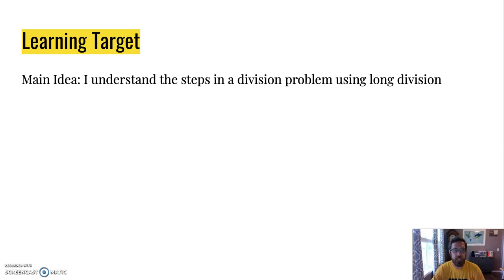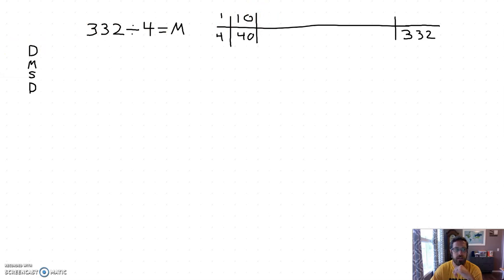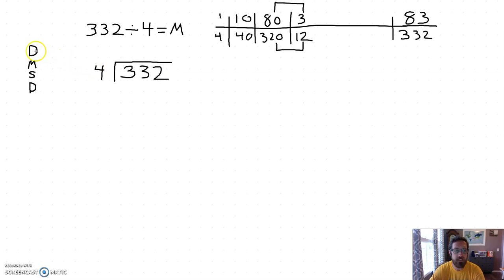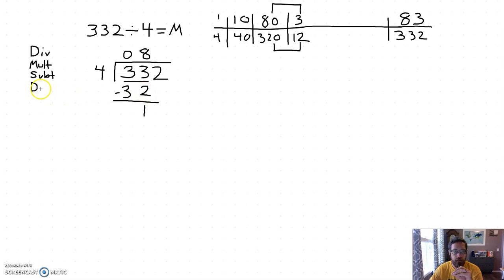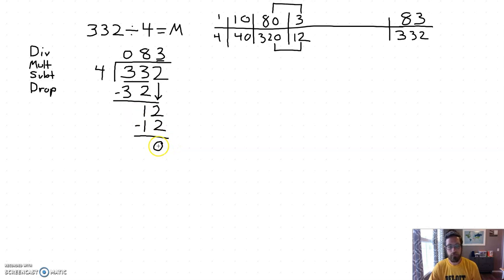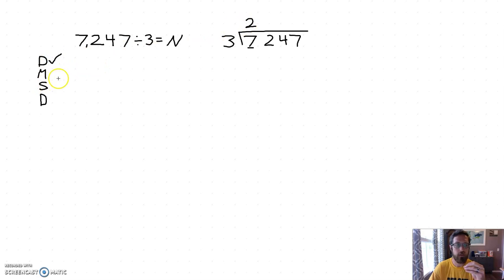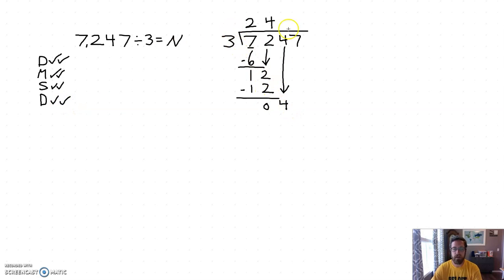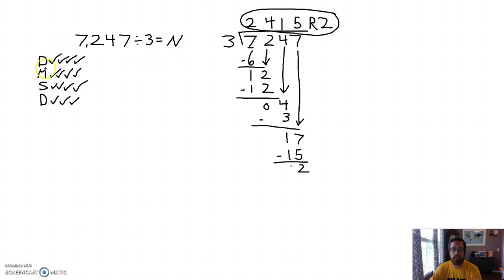U7 L12: Long Division Pt 1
Bridges 4th grade math
Unit 7: Division Pt. 1.
Introducing how to divide using the long division model